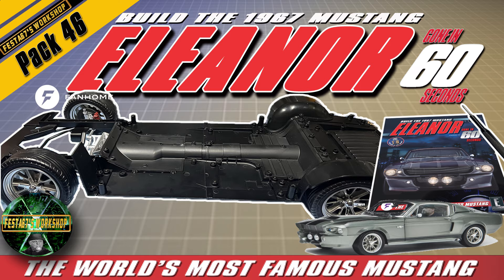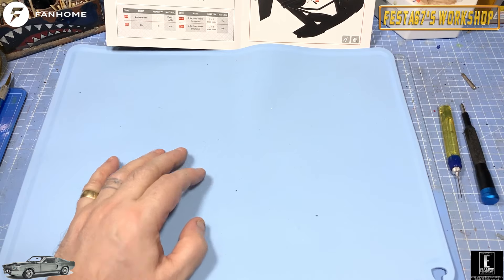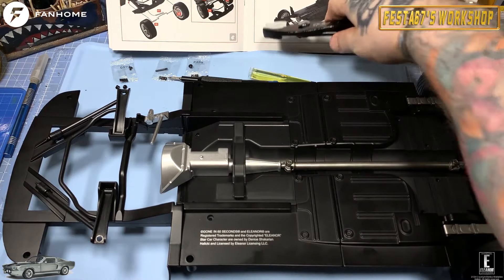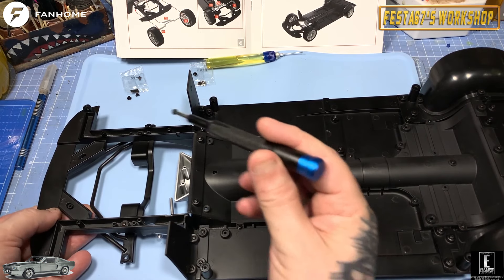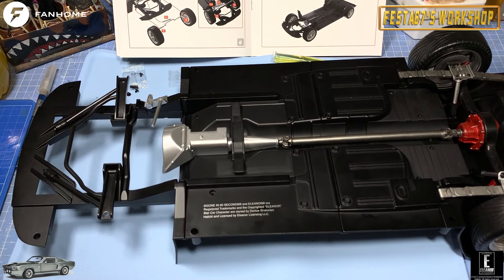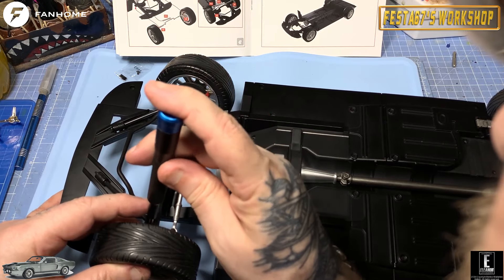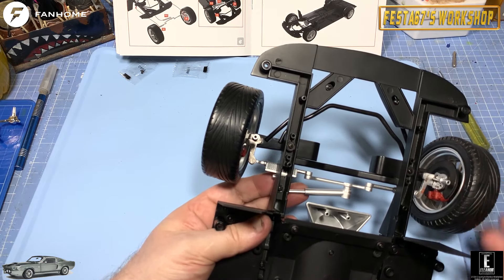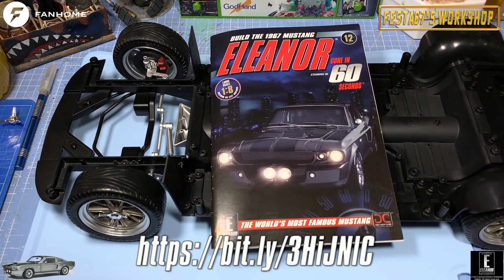BUILD The 1967 MUSTANG ELEANOR From GONE IN 60 SECONDS In 1:8 Scale - Fanhome - Pack 46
Hey Folks!

Welcome to a new part work series, in which I assemble the enormous 1:8 scale Eleanor from the movie Gone In 60 Seconds from Fanhome.

This part work is provided to me by Fanhome free of charge but all opinions and views expressed are mine and Fanhome have had no creative input into the video.

About the legendary 1967 Eleanor Mustang

Build your very own 1:8 scale replica of the legendary Eleanor Mustang -
the iconic car from from the Gone in 60 Seconds motion picture film.

At over 58 cm long and easy to build, packed with authentic details,
this stunningly accurate model is the collector’s item that fans have been waiting for!

The Eleanor Mustang model is accurate in every detail and comes complete with exciting features,
sound and lighting effects.

Every month you’ll receive packages direct to your home with everything you
need to build this 58 cm long replica.

No fan of the Eleanor Mustang should miss this incredible die-cast metal model!

This is the Amazon wish list for Festa67’s Workshop. As requested by my followers and friends.

I will also be uploading some of my hints and tips to share with fellow modellers.

Sunday 14:00 -16:30​,
Wednesday's at 21:00

00:00 Introduction
00:38 Magazine Review
02:09 Assembly
12:02 End Titles